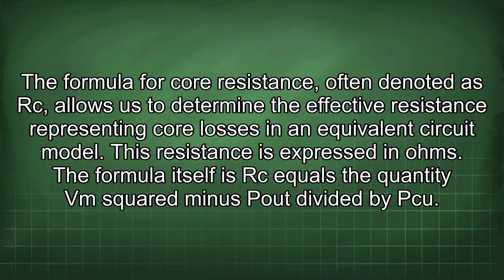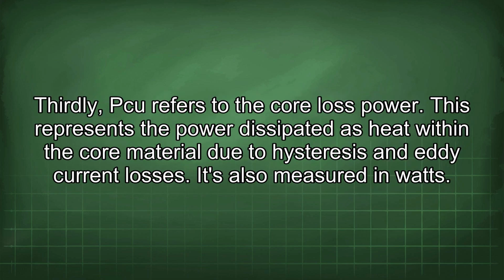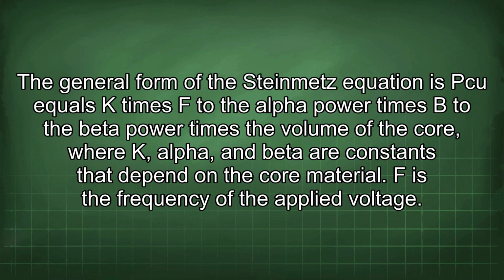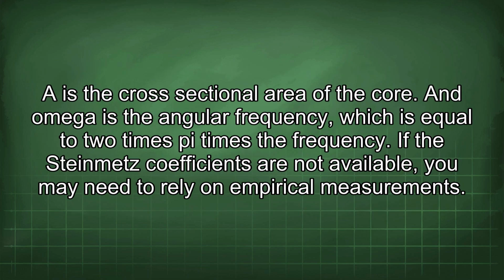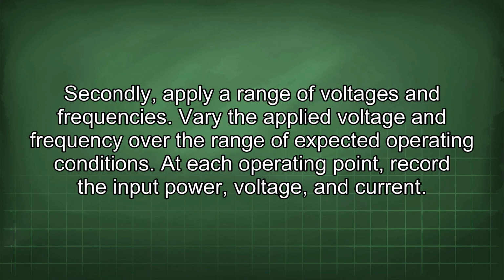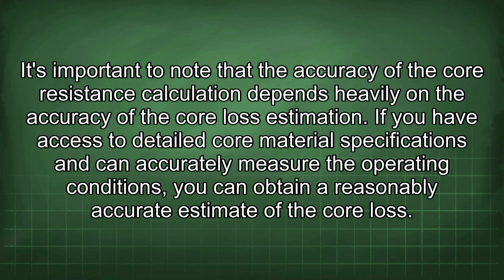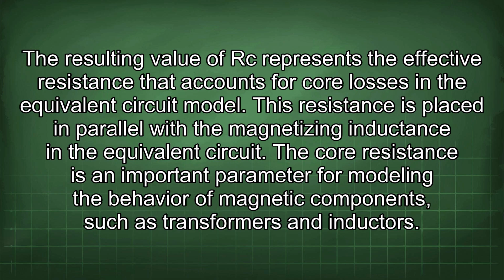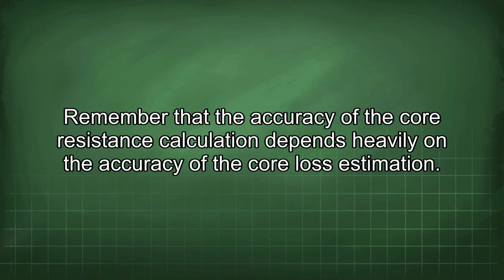Calculating Core Resistance in Equivalent Circuits Formula Help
Learn the formula for calculating core resistance in equivalent circuits. This video explains the variables needed and how to apply the formula. Note that core loss power often requires estimation.